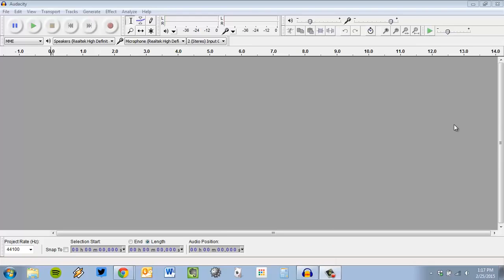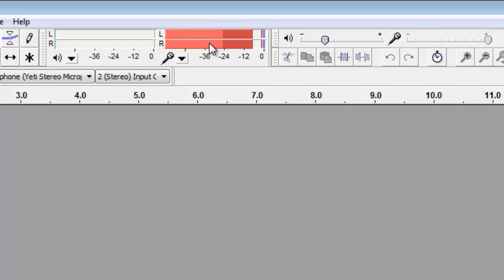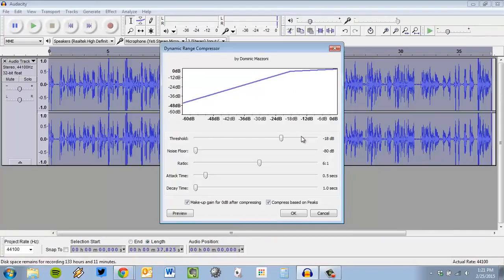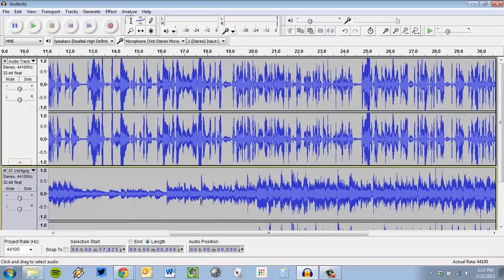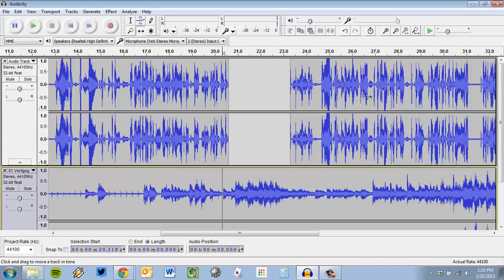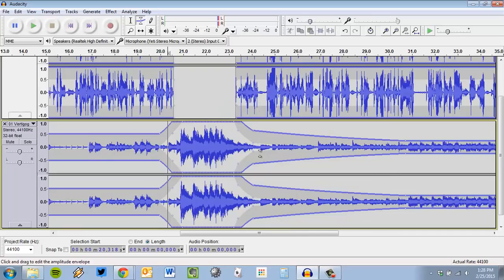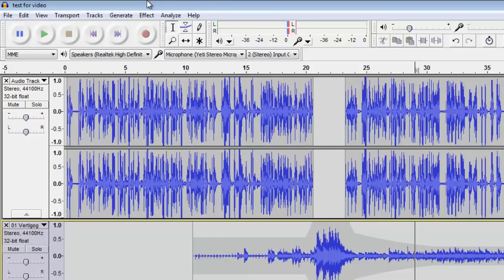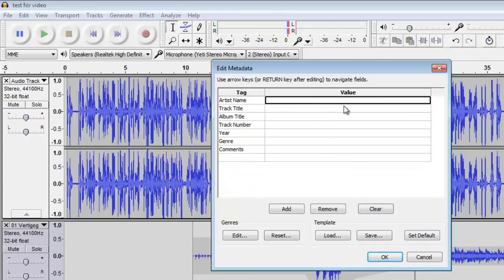Audacity Basics Recording, Editing, Mixing by learn computer and english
youtube audacity editing

audacity download,

audacity tutorial,

audacity podcast editing,

audacity 2.1.3 download,

audacity voice changer,

audacity 2.2.1 download,

Page navigation,,

Basic Recording and Editing With Audacity
Step 1: Recording and Playback. ...
Step 2: Importing Audio Tracks. ...
Step 3: Selecting Audio. ...
Step 4: Editing the Tempo of the Audio. ...
Step 5: Editing the Pitch of the Audio. ...
Step 6: Deleting Audio. ...
Step 7: Spliting Audio Tracks. ...
Step 8: Exporting Audio.